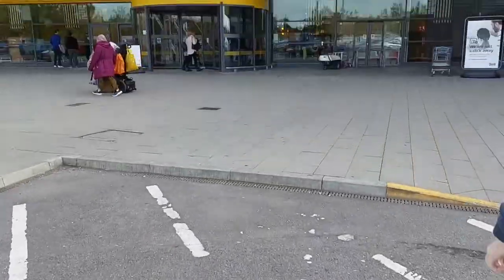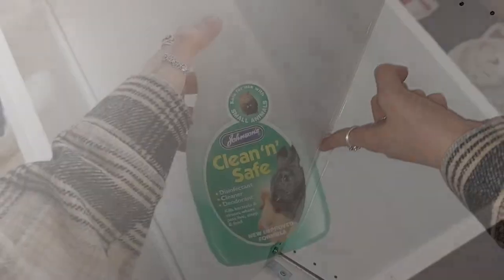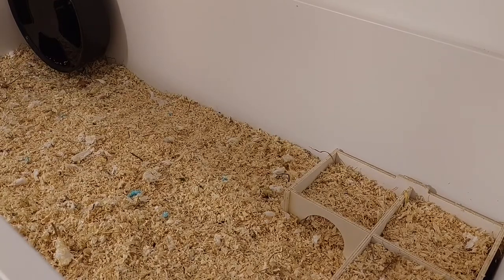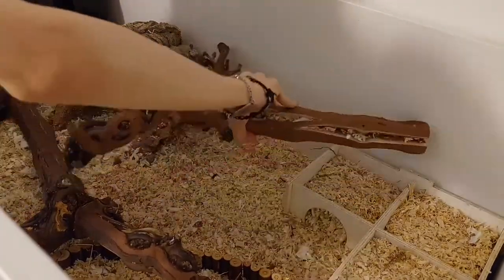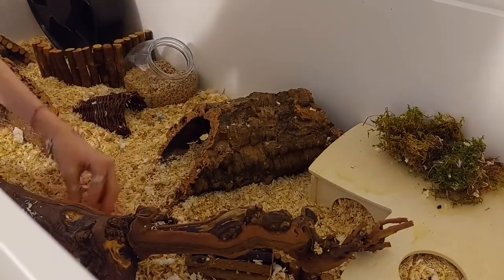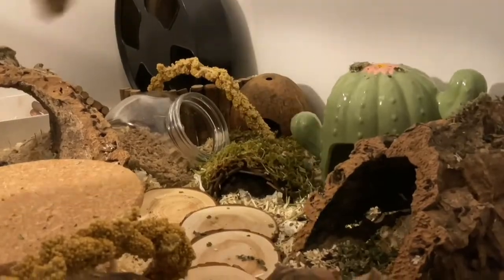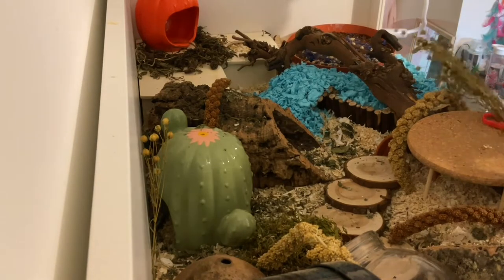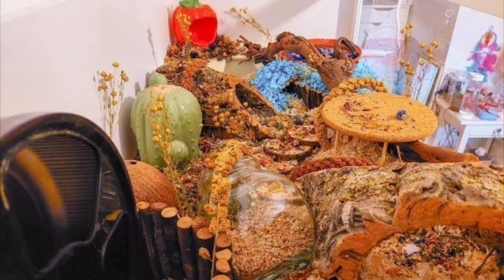Build the IKEA Platsa hamster cage! || Plus cage set up!!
Building my female Syrian the IKEA Platsa cage!
Axxie wasn’t happy in her IKEA Linmonn so of course we had to upgrade her ❤️
A MASSIVE thank you too @honeyslegacy and @nordichamsters on Instagram for the all the inspiration and help! Go check out their accounts ❤️

Building supplies:
IKEA platsa wardrobe
VARD glass door.
Corner brackets from B&Q
Aquarium safe silicone

List and links of Supplies:

Bedding and Substrates:
Chipsi Woodshavings- Jolleys Pet Store
Fitch Bedding- Amazon
Orchard Grass Hay- Amazon
Moss Fibres- RatRations
Moss Blankets- RatRations
Coco Fibre- Amazon
Hemp- Zooplus
Carefresh- Amazon
Baked child’s play sand- Argos

Natural Enrichment:
Grapevine- Local garden centre and Zooplus
Cork Log- Zooplus
Bendy bridges- Zooplus
Willow Tunnel- Zooplus
Sand bath container
Coconut hide- Local Reptile shop
Multi Chamber Hide
Pumpkin Hide- Flying Tiger
28cm Trixie Wheel- Amazon

Yellow Millet
Red Millet
Flax Sprays
Birch Leaves
Nettle Leaves
Raspberry Leaves

I’m Kaylee and I own 8 Hamsters:

Aspynn- Male Syrian
Axxie- Female Syrian
Alaiya- Female Syrian
Aleksis- Male Syrian
Aloona- Female Campbell Dwarf
Aries- Male Hybrid Dwarf
Alivia and Alizah- Female Campbell Dwarfs

This is my not so little crew! We hope you stay!